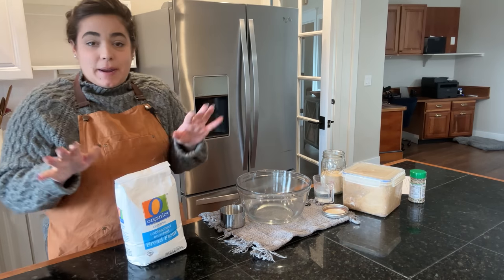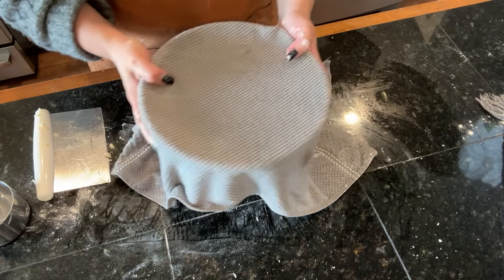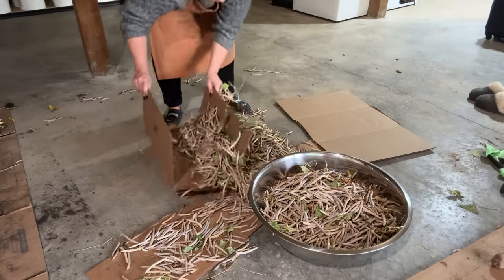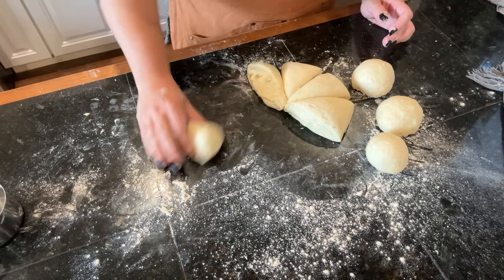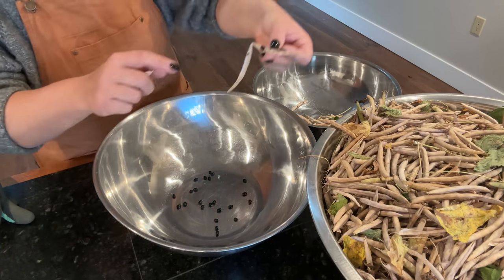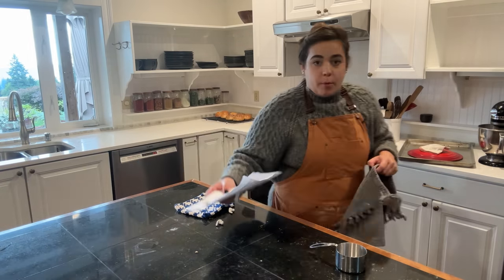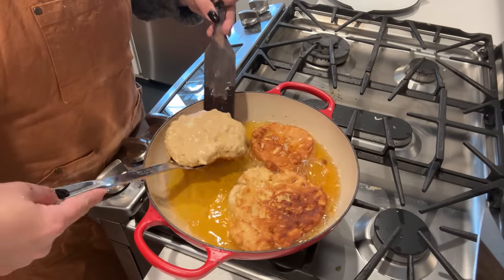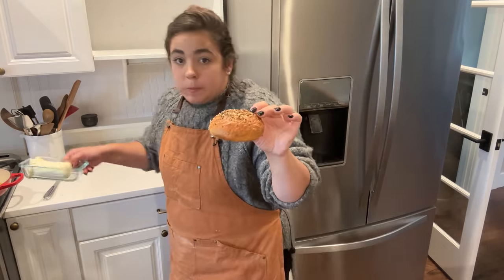The Pure Joy of Learning a New Skill!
Equipment Used In Today's Video:
Le Creuset Baking Dish

Bulk Food Storage Containers:
1 Gallon Glass Jars
1/2 Gallon Glass Jars

30-Day Free Audible Membership with 2 Free Books

Books!